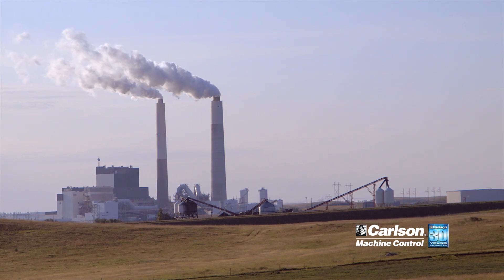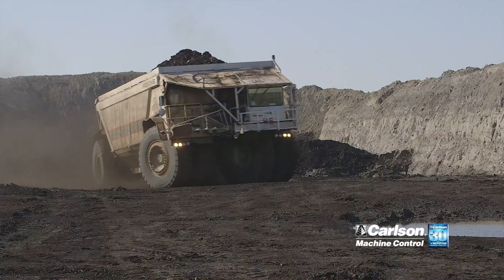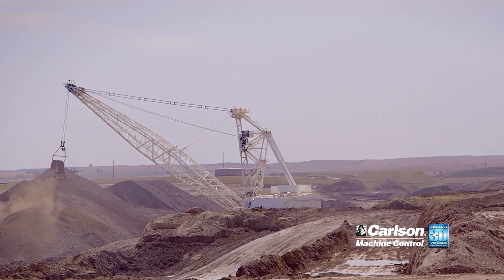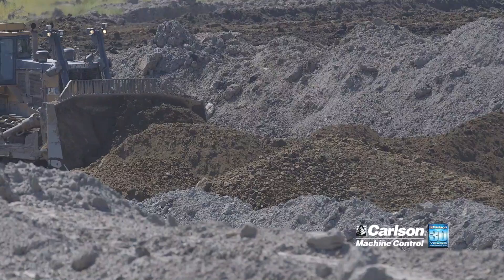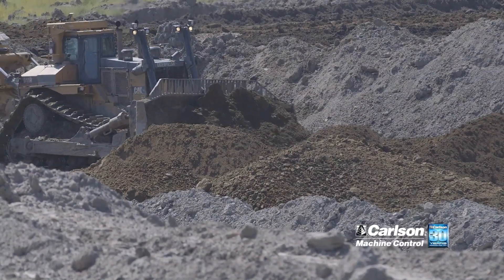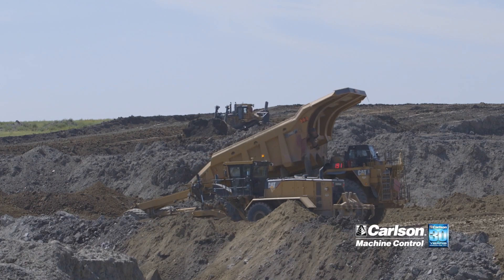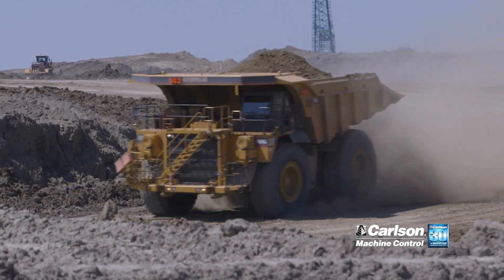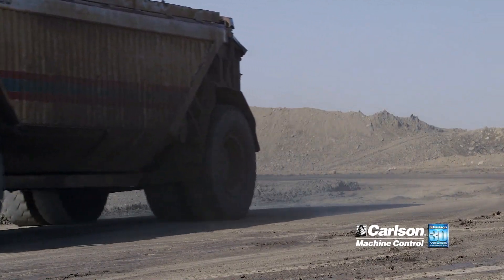BNI Coal Invests in Positioning Technology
BNI Coal discusses their investment in 3D machine control and fleet management and how they have applied the technology thus far. This investment has increased productivity while reducing their carbon footprint. Coal provides the world with over 40% of its electricity meeting affordable energy needs while harmonizing with the environment.